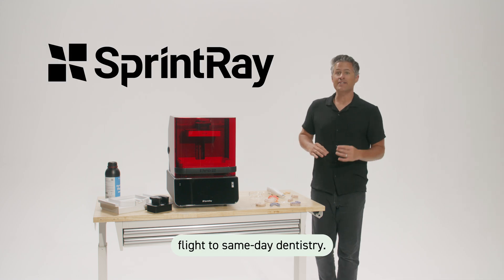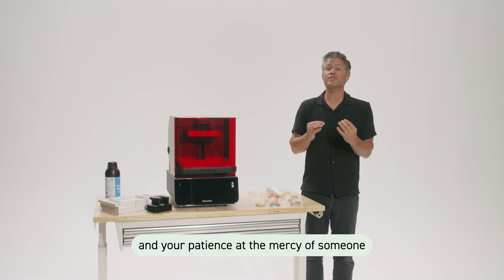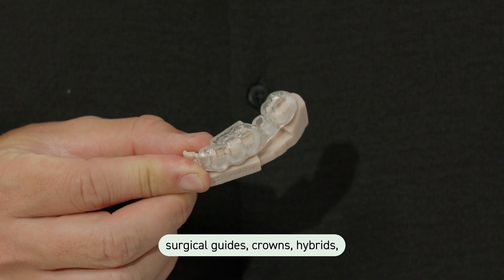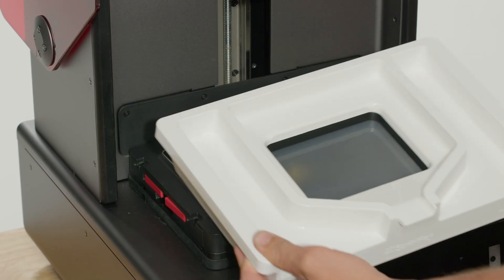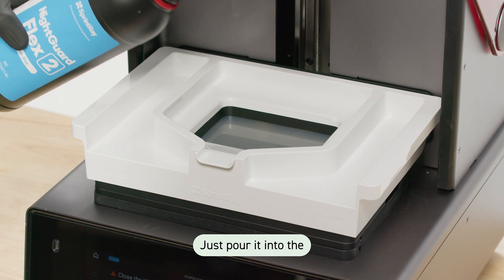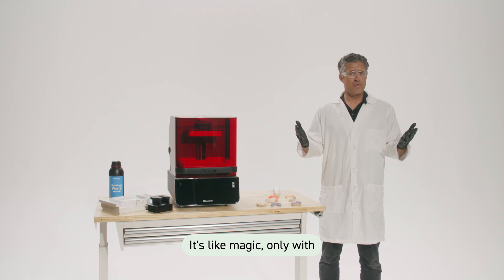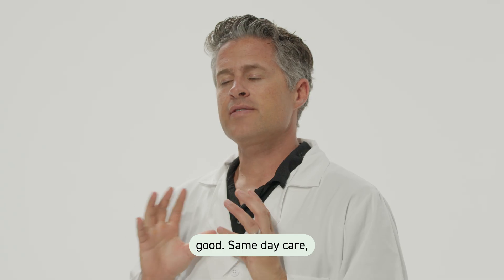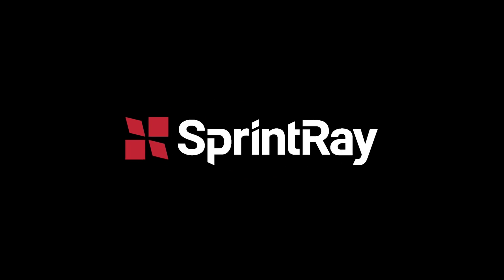The Pro2 Printer Is a Dental Time Machine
Welcome aboard the future of dentistry. ✈️
Tired of slow, outdated workflows? Shipping delays? Labs that miss the mark? Say hello to same-day dentistry — powered by SprintRay.

In this video, we show you how SprintRay Pro2 transforms your dental practice into a high-speed, in-house production studio.
From scanning to printing — retainers, night guards, crowns, dentures, and more — all in a single visit.

✅ AI-powered design services
✅ Fully validated, FDA-compliant workflow
✅ No engineering degree required
✅ Just scan. Upload. Print.

This isn’t just faster — it’s a new standard.